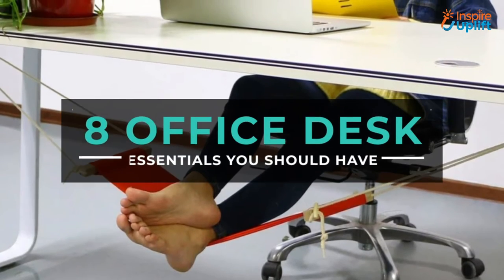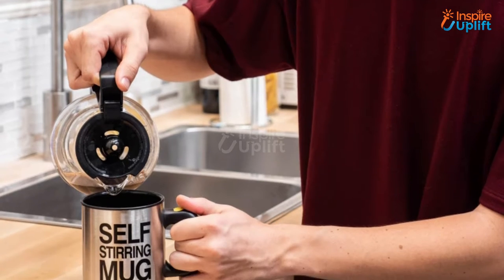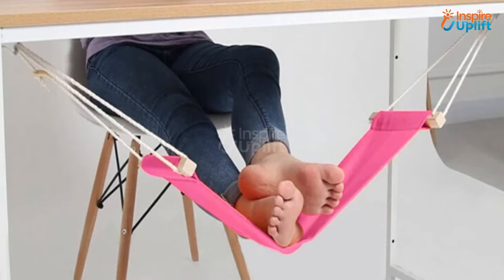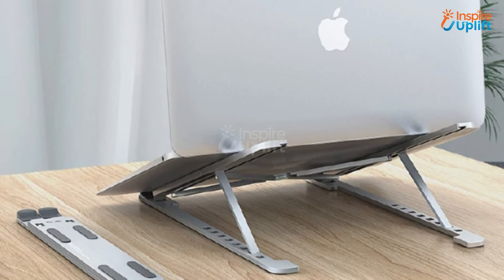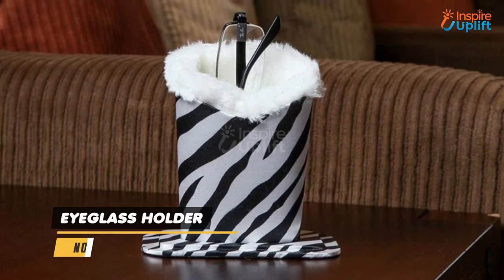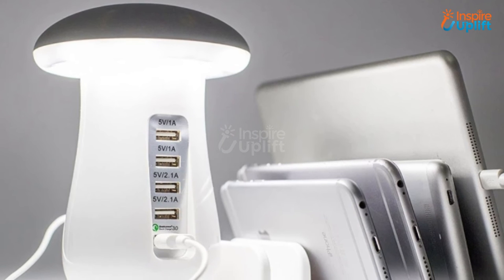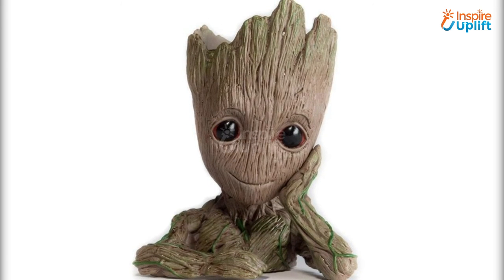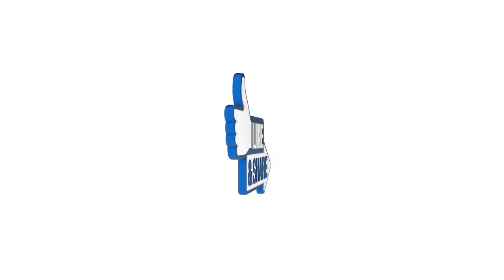8 Office Desk Essentials You Should Have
Keeping useful products on your office desk can increase your work efficiency to many folds. We have made a list of office desk essentials that are a must-have. So get your hands on them to be more productive at work.